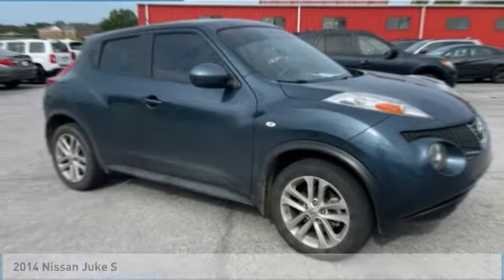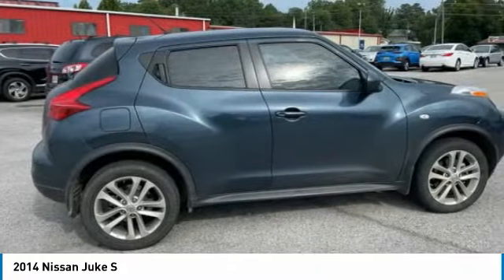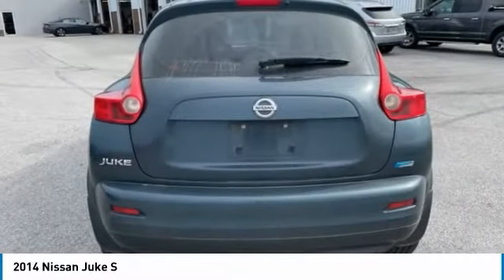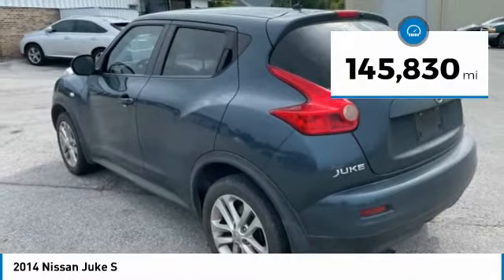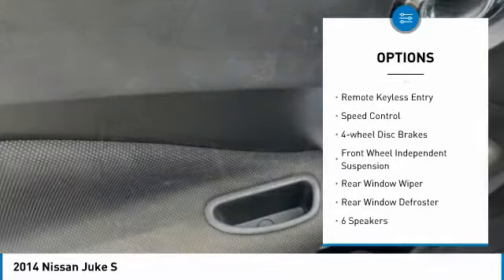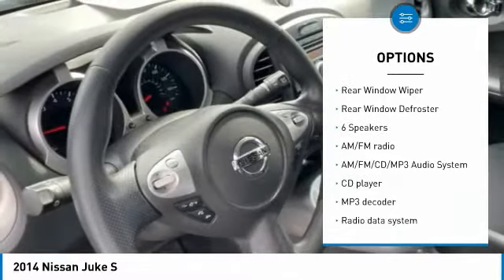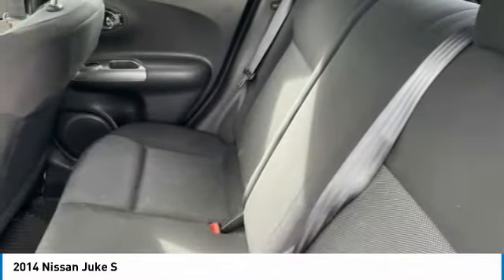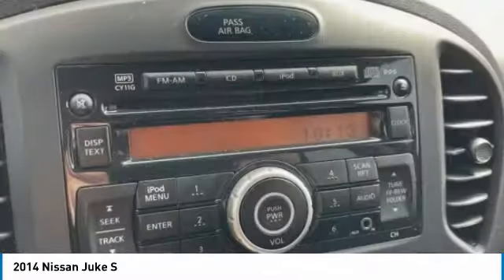2014 Nissan Juke S Graphite Blue in Chattanooga 22097A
Clean CARFAX. Recent Arrival! Locally owned and serviced, Bluetooth, Recent Oil Change, Service Records Available.brbrAwards:br * 2014 KBB.com 10 Best All-Wheel Drive Cars & SUVs Under $25,000br** MAY REQUIRE FINANCING THROUGH DEALER FOR INTERNET PRICE ** Proudly serving as North Georgia's only Hyundai dealer! Located in Ringgold, Ga, you can buy with confidence knowing Mtn. View Hyundai is family-owned and will treat you like family. With all makes and models of Pre-Owned vehicles in addition to our robust selection of Hyundais at the areas lowest prices, choose Mtn. View Hyundai for all of your automotive needs. Convenient to Chattanooga, Cleveland and Dalton, visit us today at 7154 Nashville Street, Ringgold, GA 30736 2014 Nissan Juke S